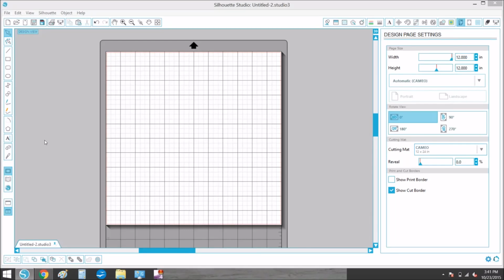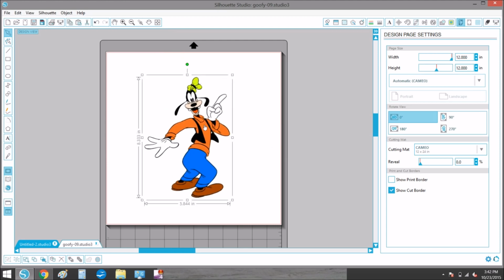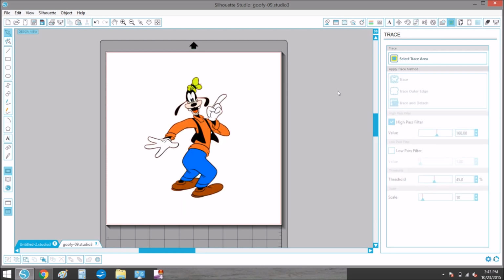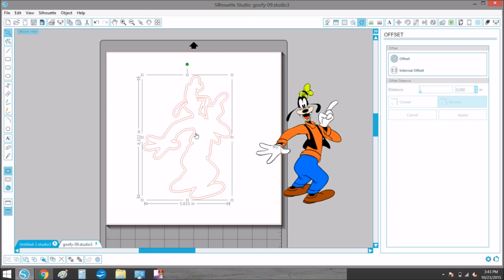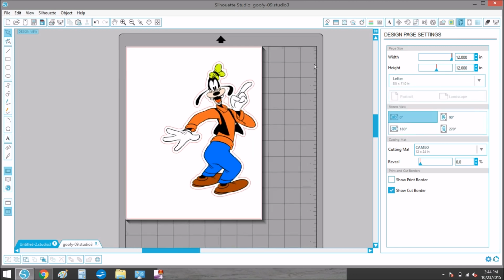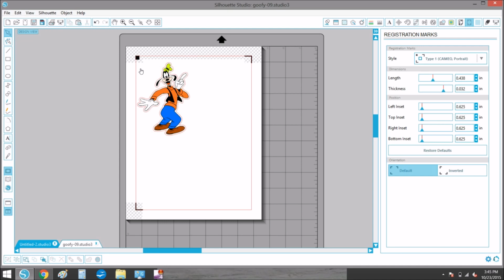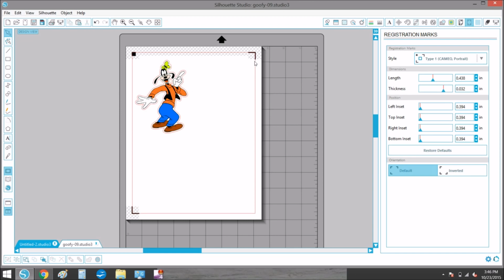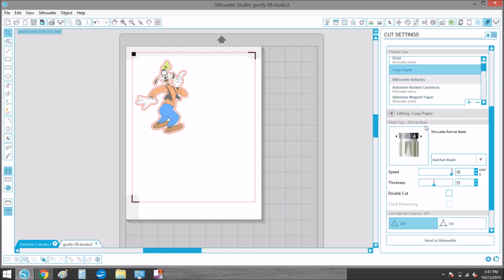Siluet (Silhouette) Cameo Bas Kes Anlatımı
Thanks for Video from Etched with Vinyl